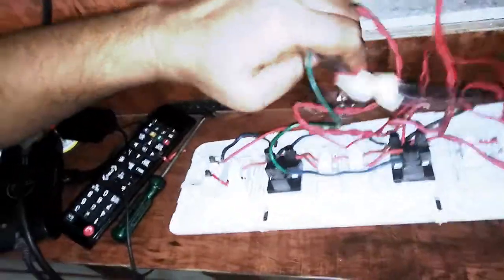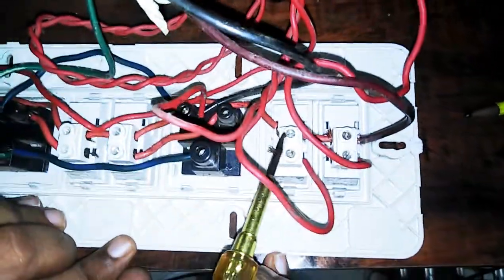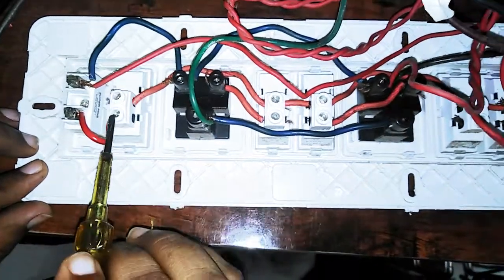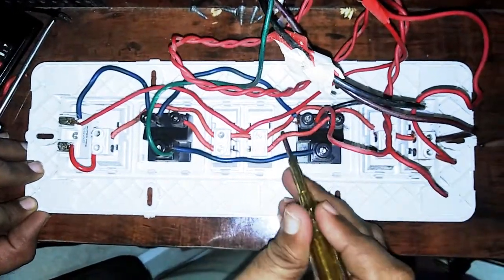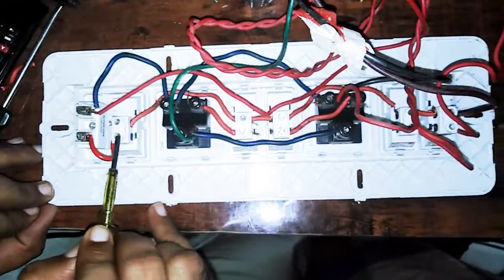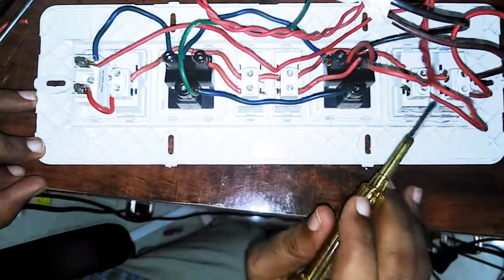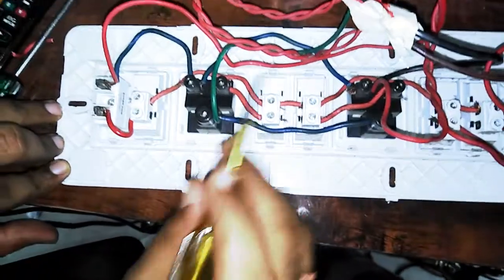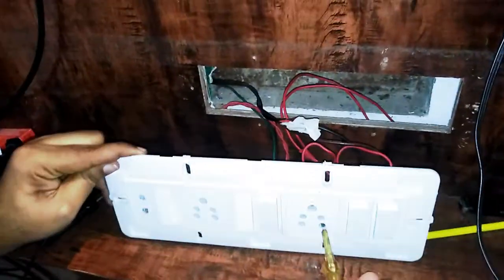SWITCH BOX CONNECTION PRACTICAL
A small metal or plastic junction box may form part of an electrical conduit or thermoplastic-sheathed cable (TPS) wiring system in a building. If designed for surface mounting, it is used mostly in ceilings, under floors or concealed behind an access panel—particularly in domestic or commercial buildings. An appropriate type (such as that shown in the gallery) may be buried in the plaster of a wall (although full concealment is no longer allowed by modern codes and standards) or cast into concrete—with only the cover visible.

It sometimes includes built-in terminals for the joining of wires.

A similar, usually wall mounted, container used mainly to accommodate switches, sockets and the associated connecting wiring is called a pattress.

The term junction box may also be used for a larger item, such as a piece of street furniture. In the UK, such items are often called a cabinet. See Enclosure (electrical).